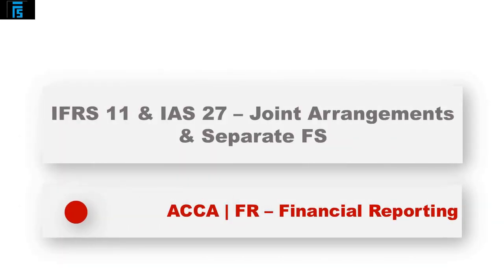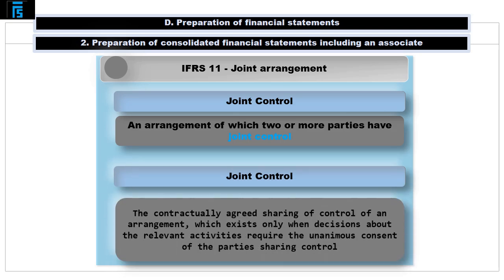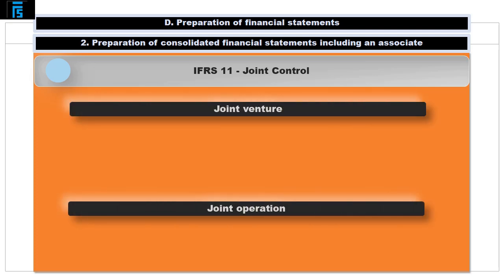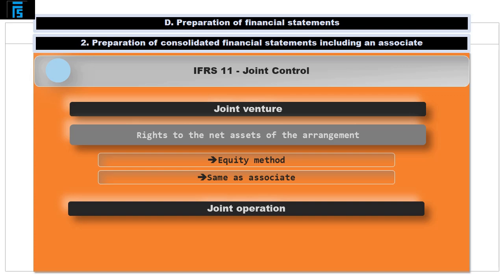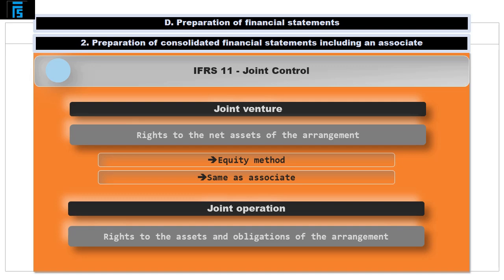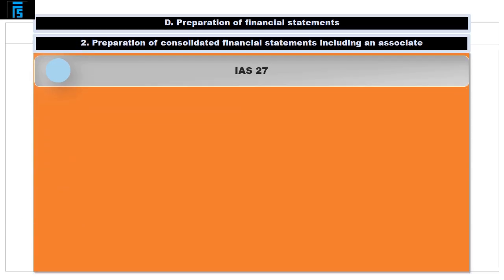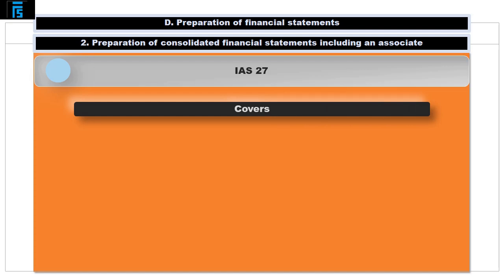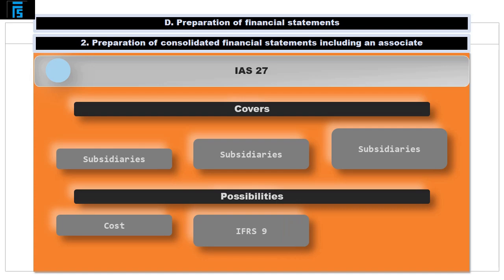ACCA FR | Joint Arrangements and Separate FS | ‎‎@financeskul | Lecture 29 of 29